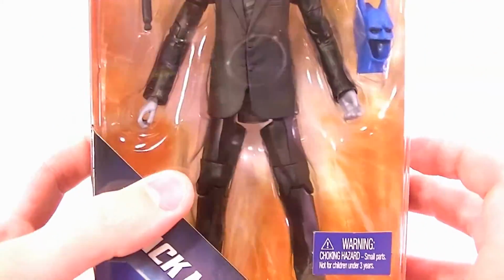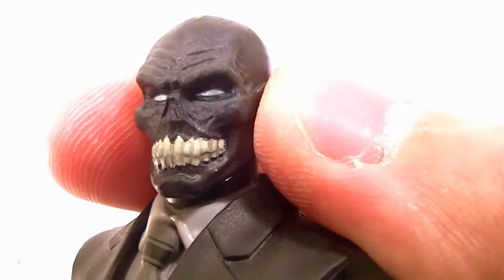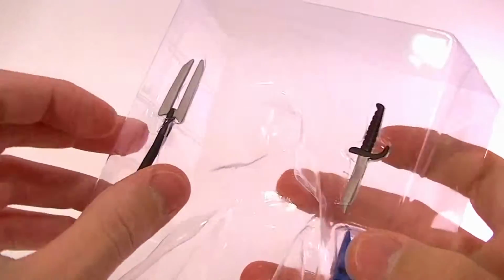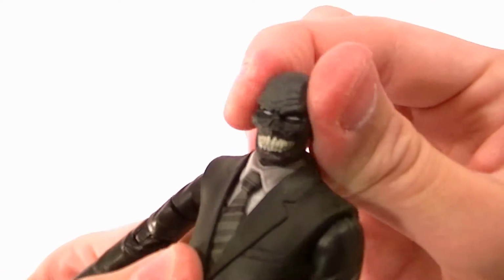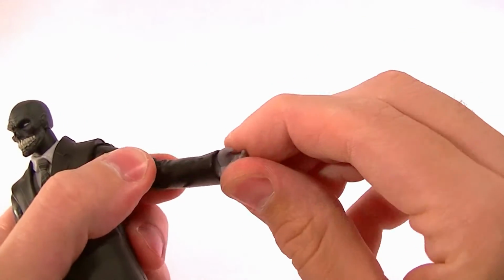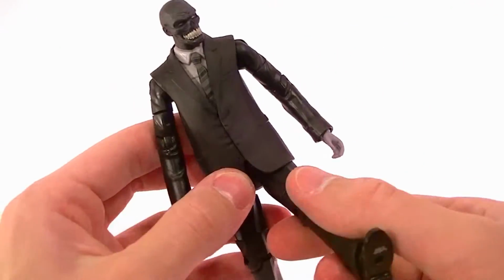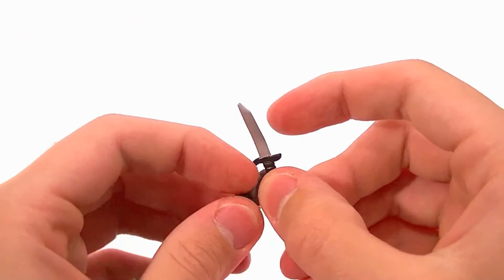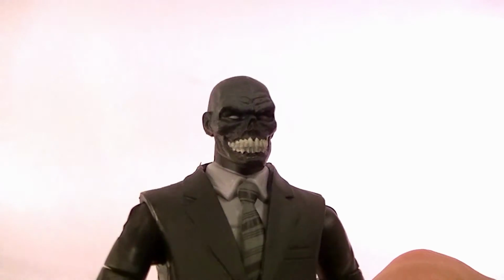DCUC Matty Subscription BLACK MASK Figure Review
Does Matty deliver with this highly anticipated character?